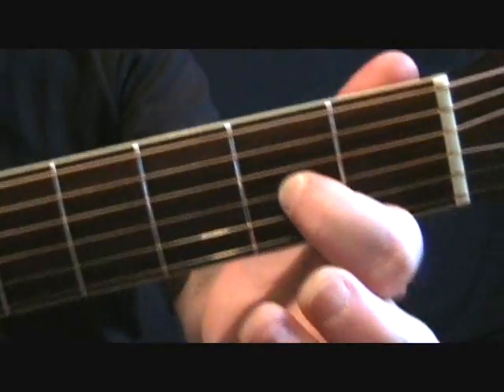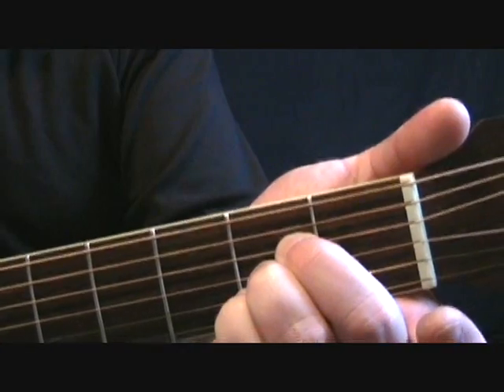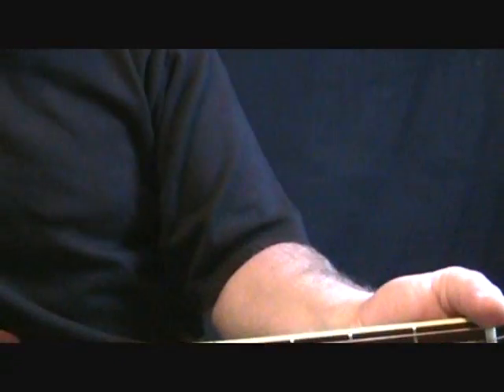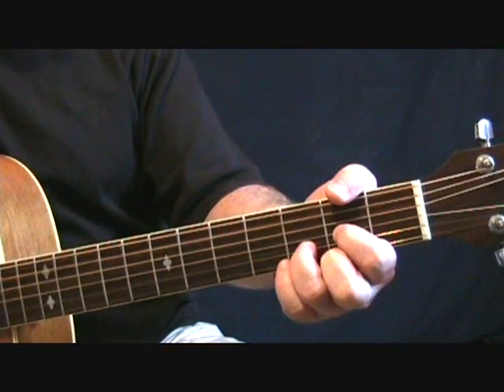How to play margaritaville by Jimmy Buffet easiest fastest how to acoustic tribute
Lots and lots of new youtube content is coming and more!!!

not a margaritaville cover but an easy lesson tutorial how to jam along